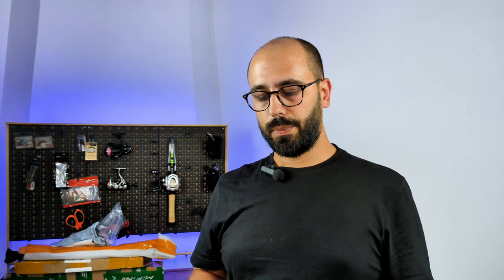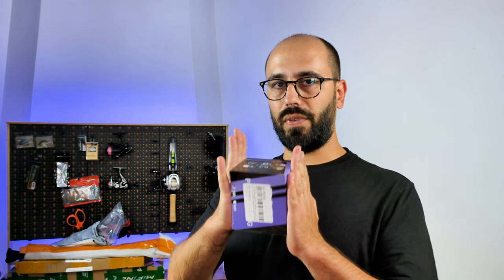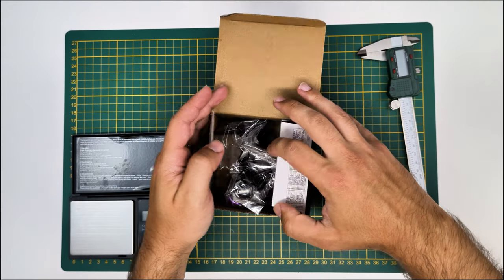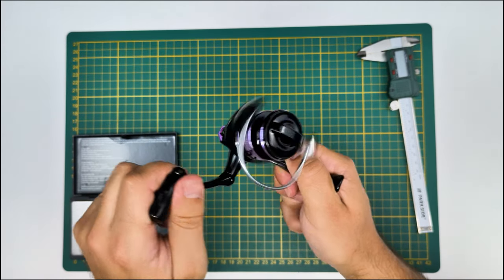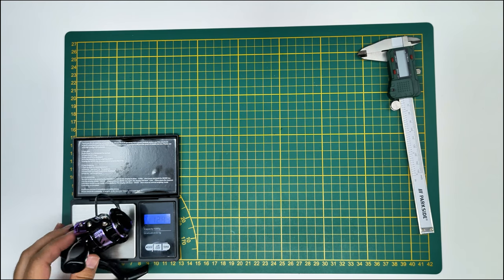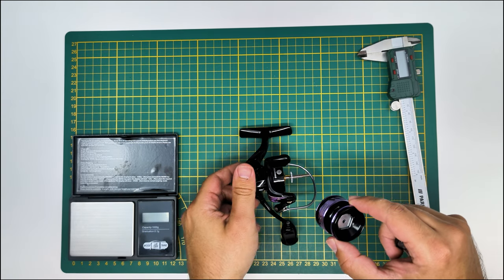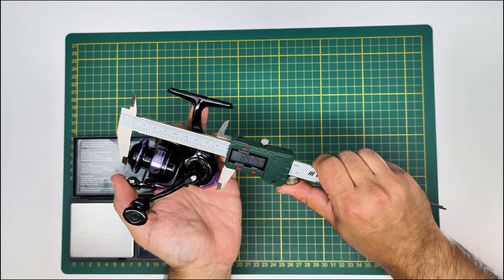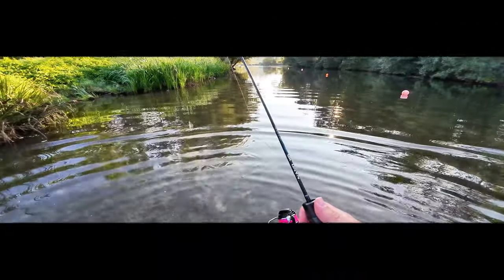Can it be any good? - HAUTTON Purple Wind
Hello fisherpeople, in this video I unbox the Hautton Purple Wind spinning reel.
The reel is a very light weight reel by the standard of 200 gr on the 500/800/1000 size reels, coming under 150 gr dry weight on my own scale!

In water test - coming soon

HAUTTON Purple Wind